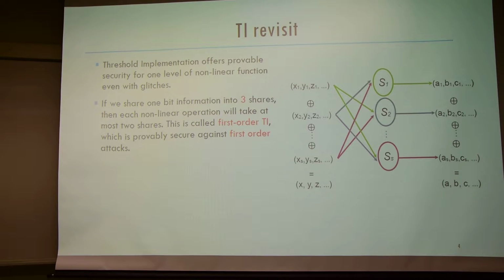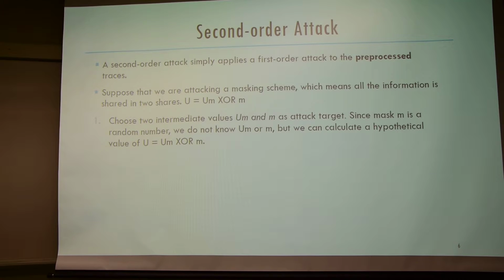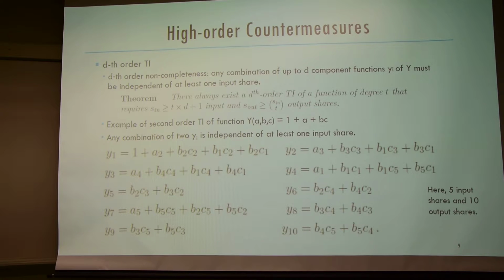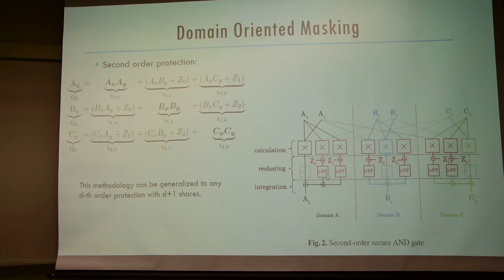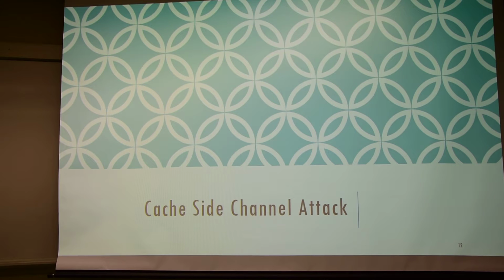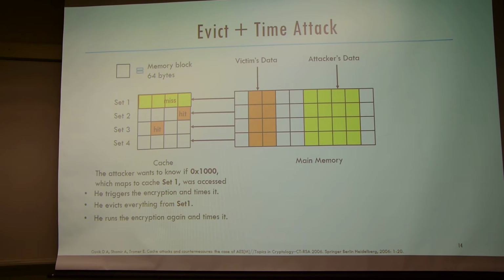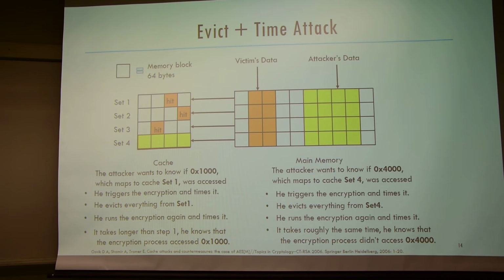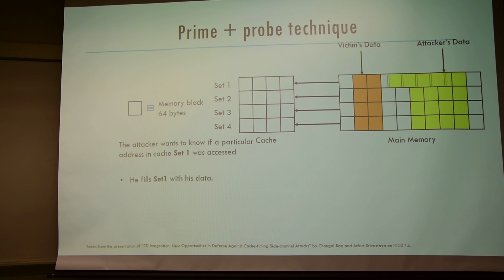Lecture 8b - part 1